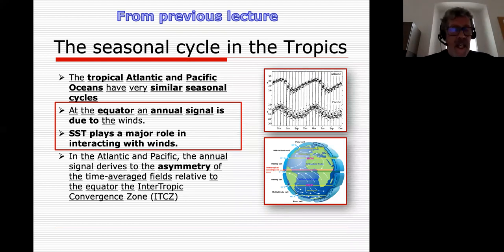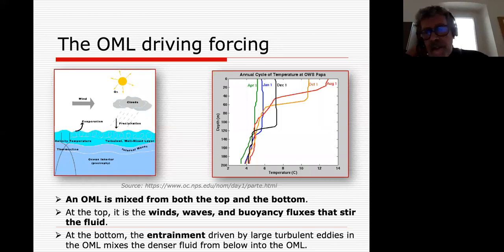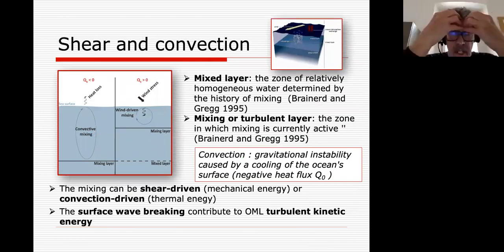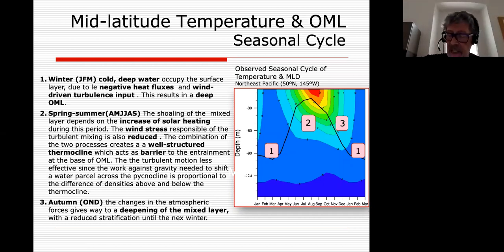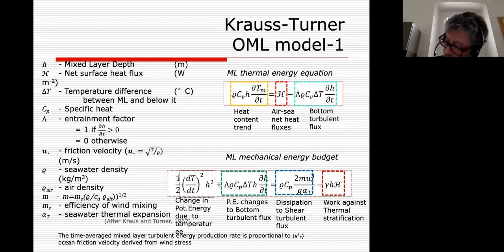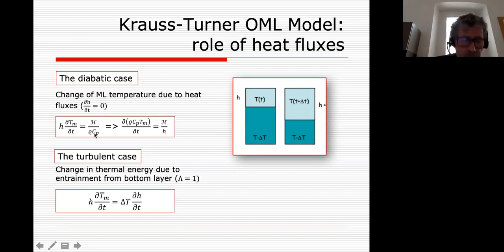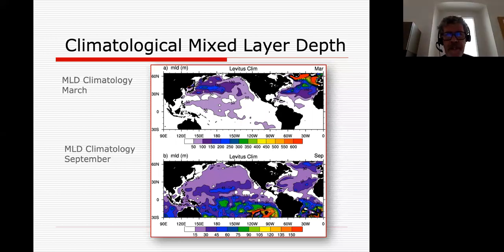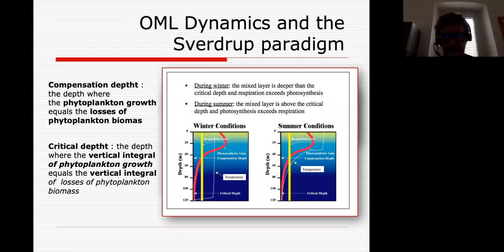ESP PDO L24 Crise Zoom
A. Crise
ESP-PDO-L24-Crise.mp4